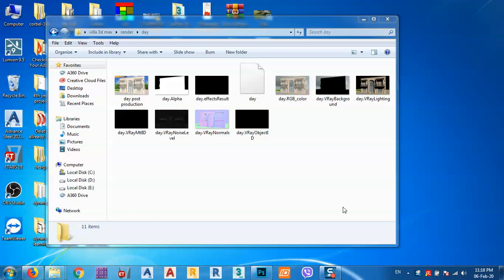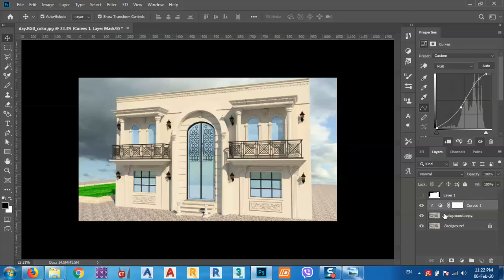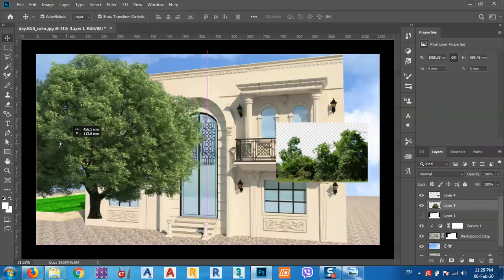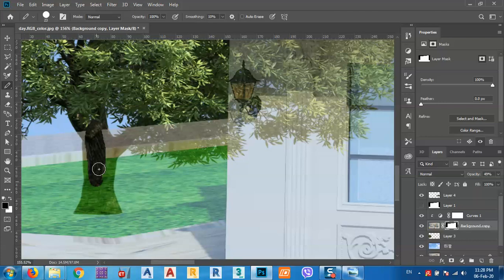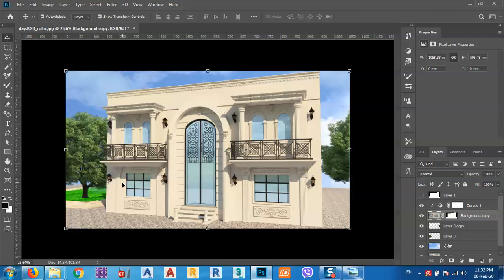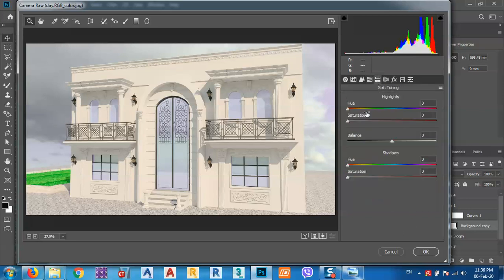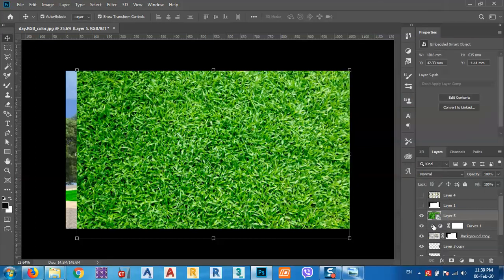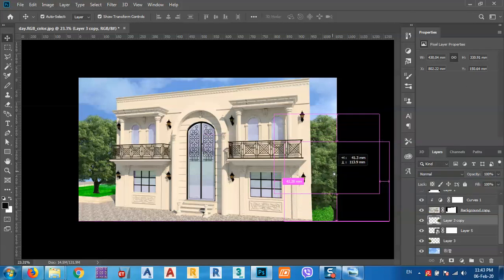photoshop How to make post production for rendered images